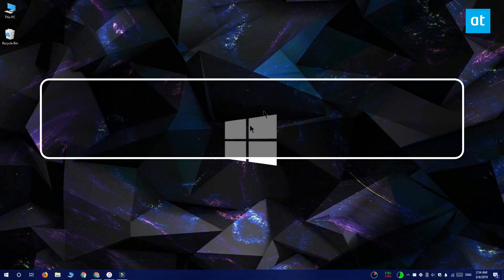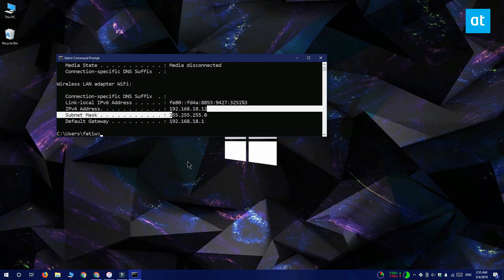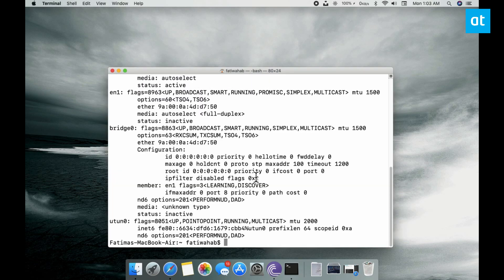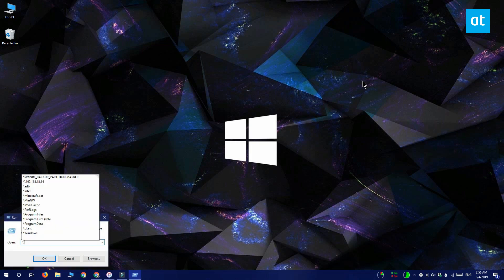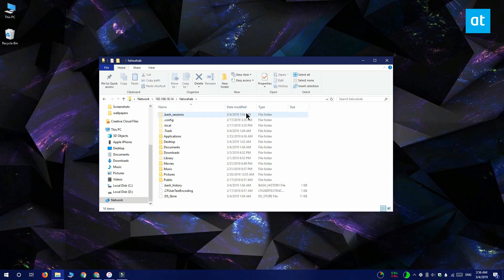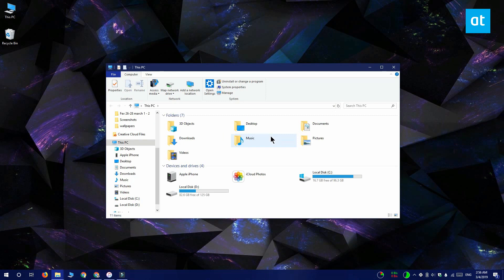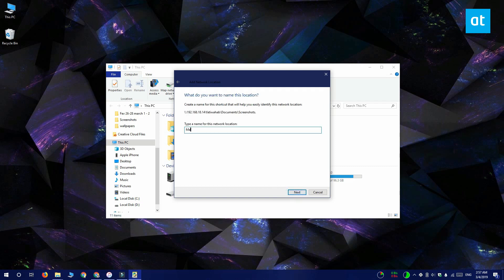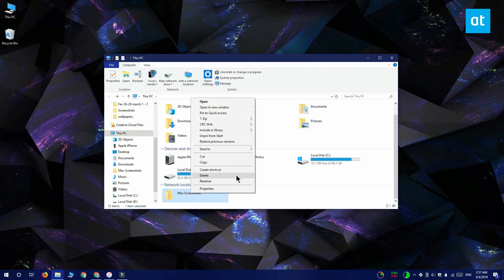How to add a network computer to This PC on Windows 10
Windows 10, like any other desktop operating system, can interact with other devices on the network. This includes media servers, shared network drives, and other computers. If you need to access a computer on your network, you need its local network address.